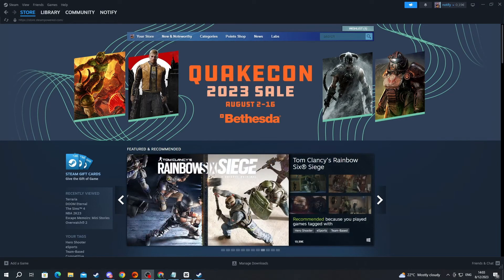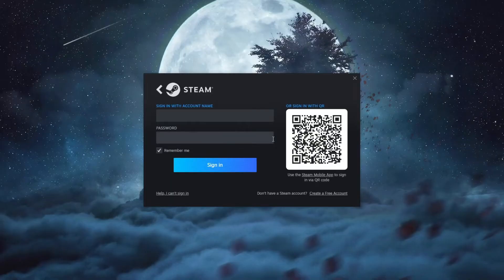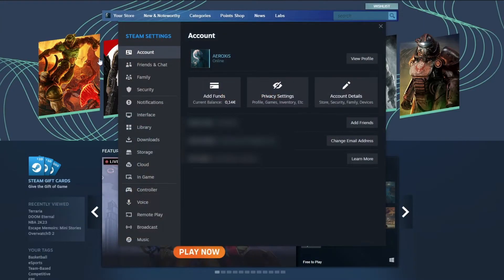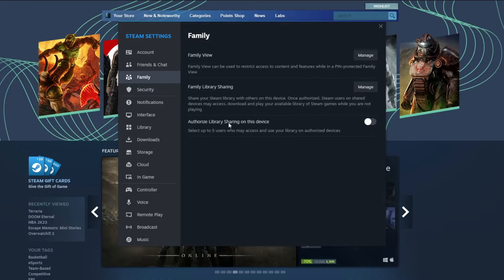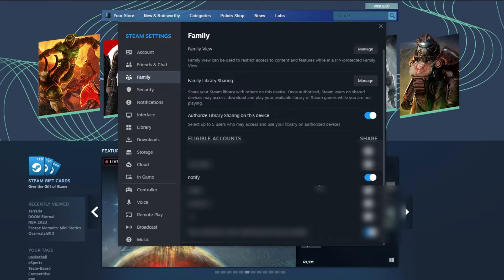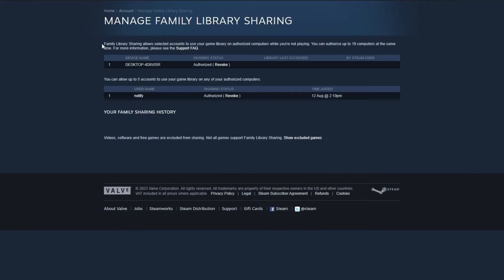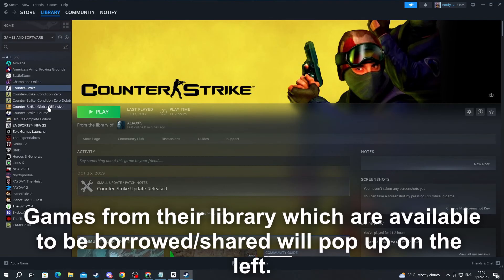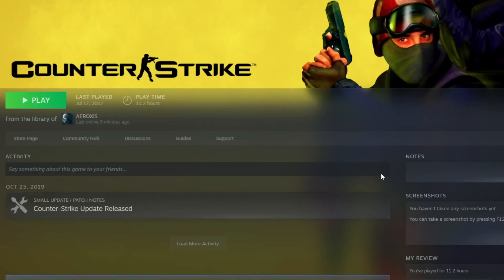How To Borrow Games On Steam - Full Guide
We show you how to borrow games on steam in this video.

GuideRealm